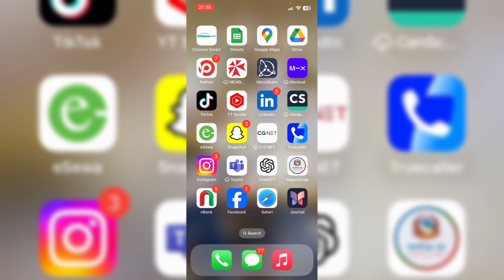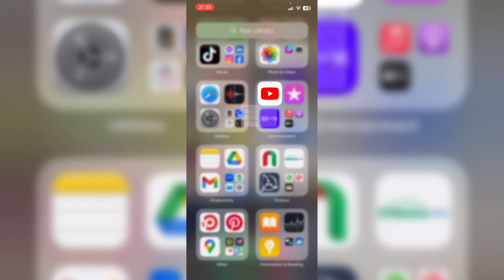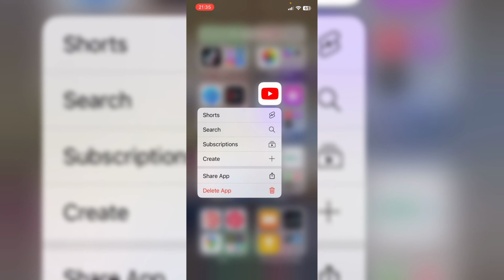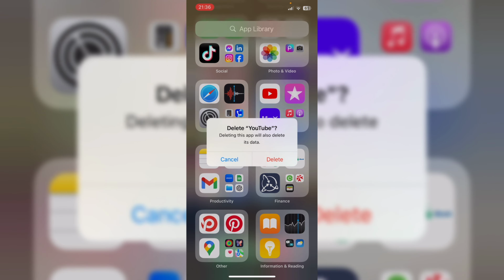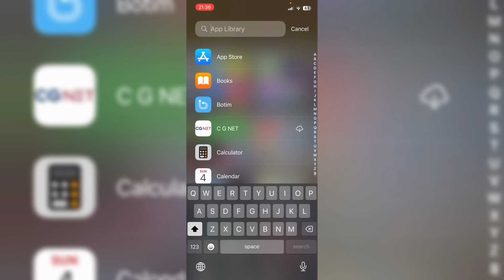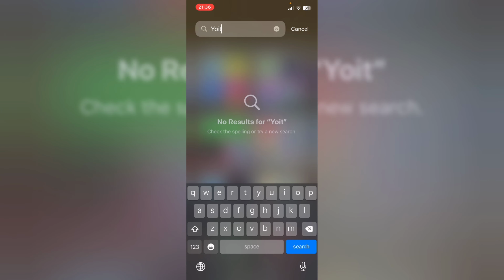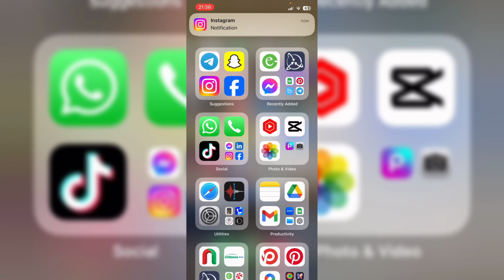How to Delete YouTube App From Iphone 2024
Discover how to easily remove the YouTube app from your iPhone with this quick tutorial. Whether you're looking to free up space on your device or prefer accessing YouTube through a browser, this guide provides the necessary insights to streamline your digital experience. Learn the steps to efficiently delete the YouTube app from your iPhone and optimize your device's performance. Watch now and take control of your app management effortlessly.